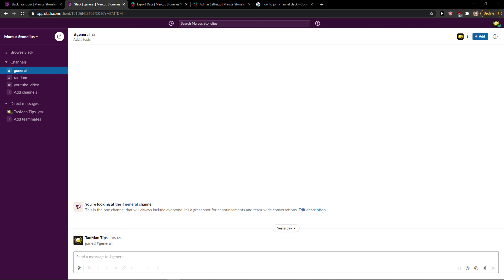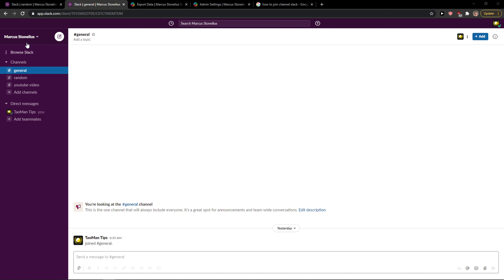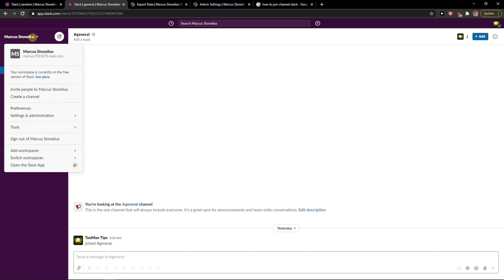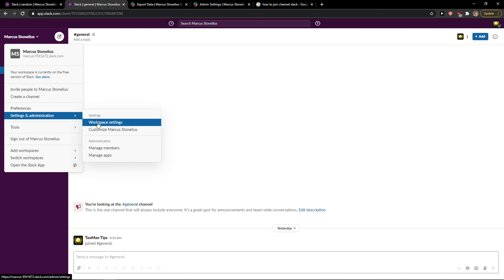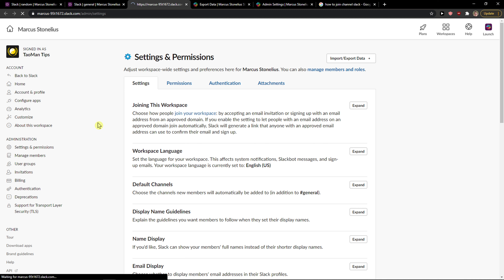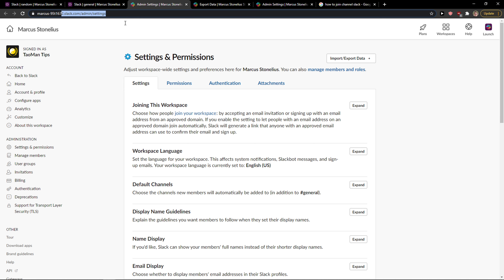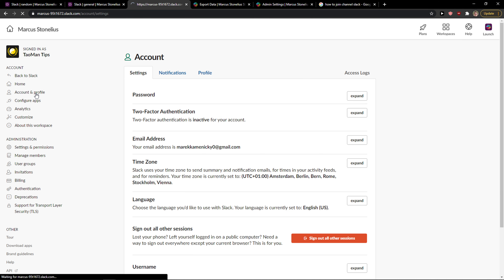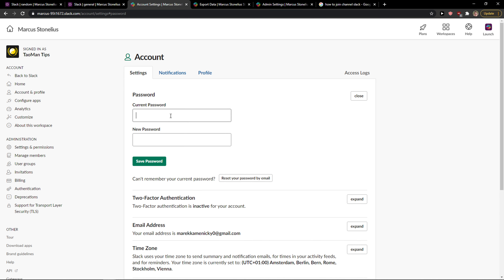How To Change Password In Slack